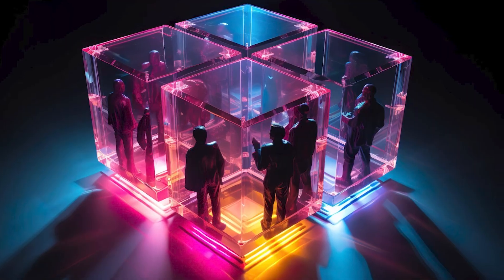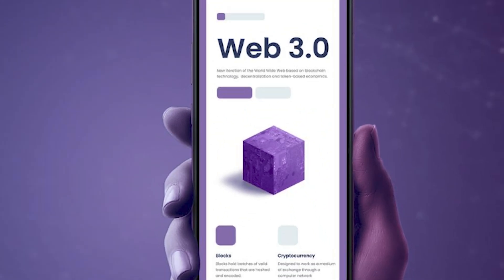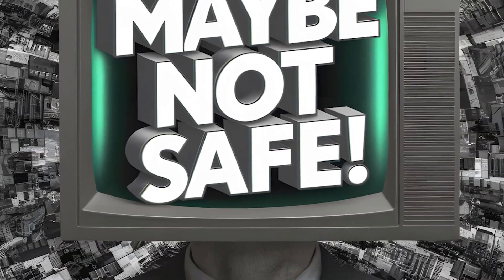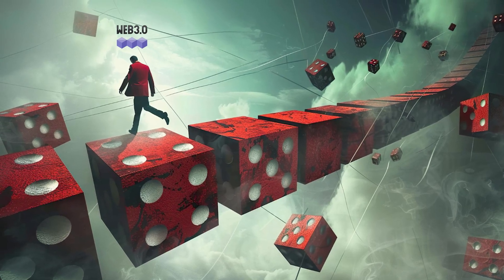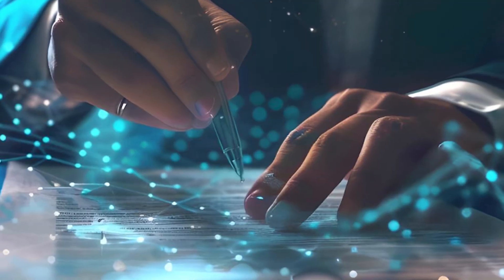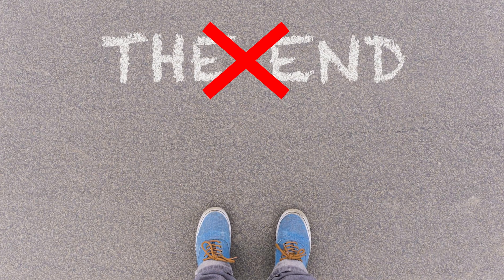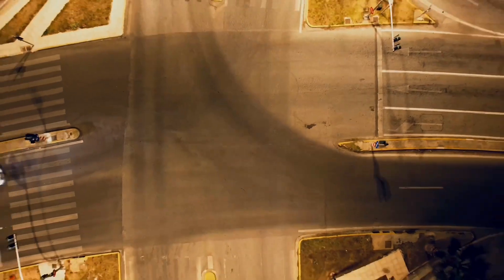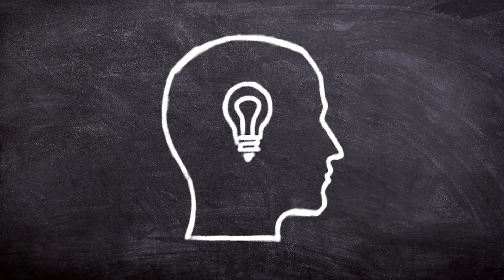How Web3 Will Change Coding Forever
In this video, we dive into how Web3 is set to change coding forever.

As the web shifts to a decentralized model, developers will need to adapt to new ways of creating and interacting with technology.

We’ll cover the rise of blockchain development, the power of smart contracts, and how Web3 is giving coders more control over their work.

Whether you’re a seasoned developer or just starting out, this video offers key insights into the future of coding in a Web3 world.

Don’t miss out on the next big shift in the digital landscape—your future in coding starts here!